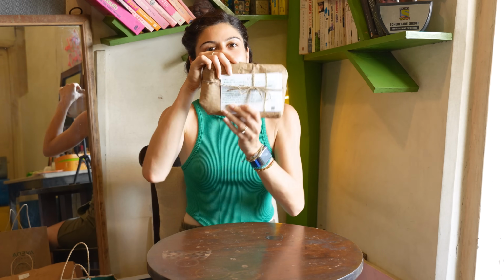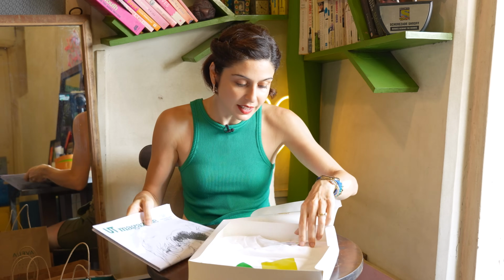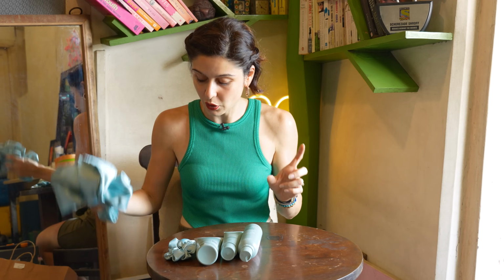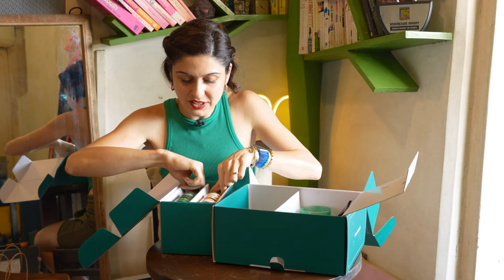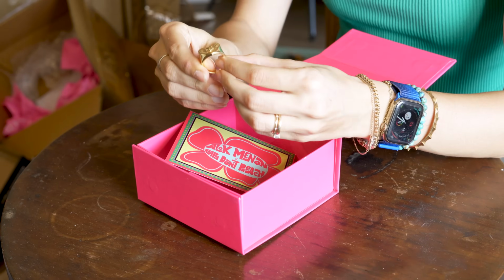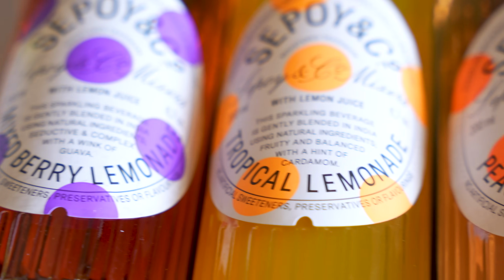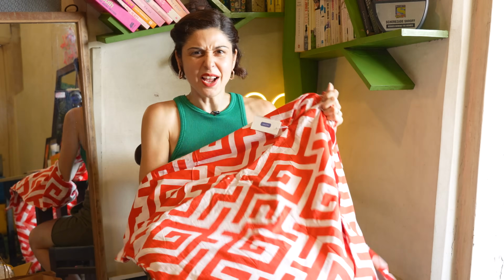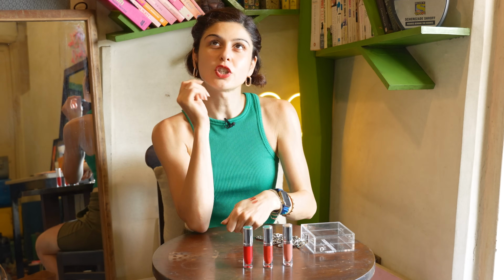PR Unboxing || What's In My Mail?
Its time to unbox some packages!!! Thanks to everyone that sent me stuff and to me for shopping a little 😜

Items mentioned

Jade Forest

Sepoy & Co

M.A.C. Locked Kiss

G.P.O. MUMBAI
MUMBAI-400001